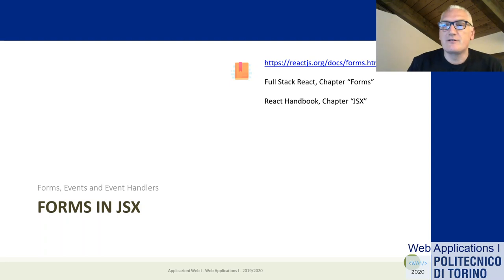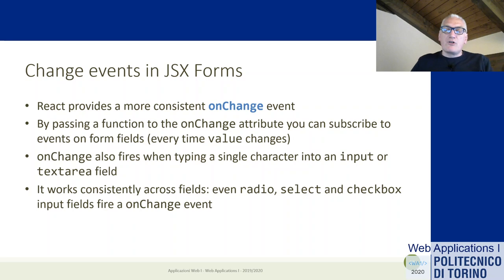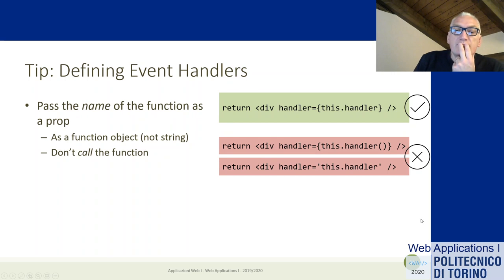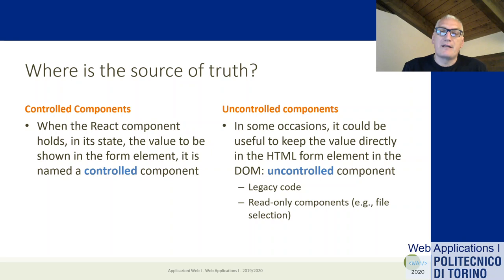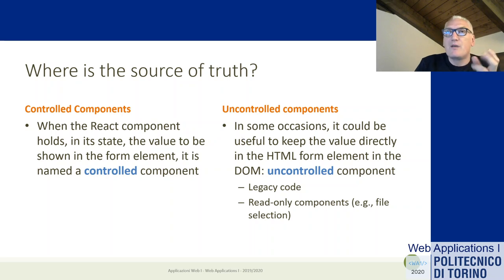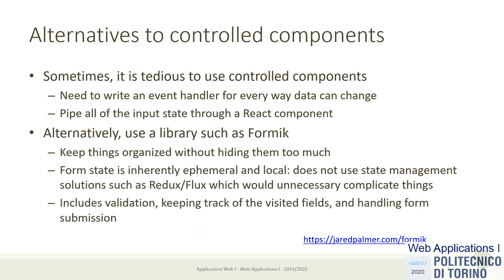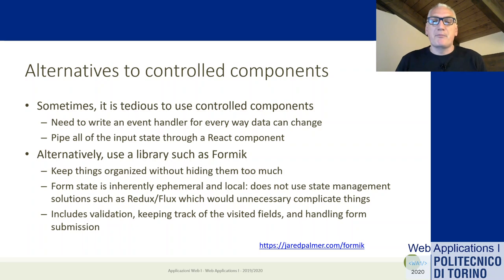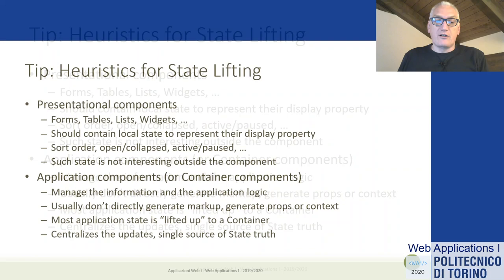WA1-2020-L24-P2: React Context, Life Cycle and Forms (part 2)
Lecture 24 (part 2), date 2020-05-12: React Context, React Components Life Cycle and JSX Forms